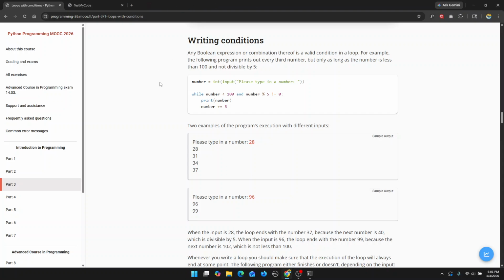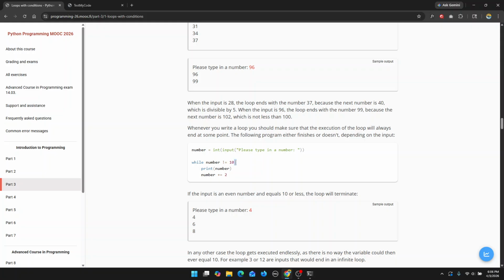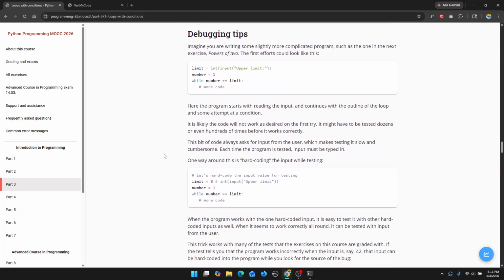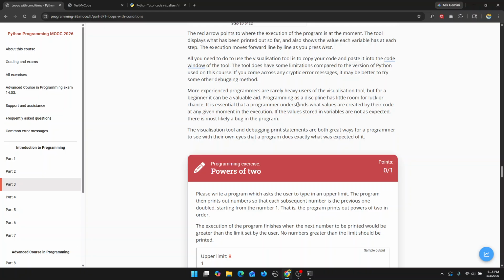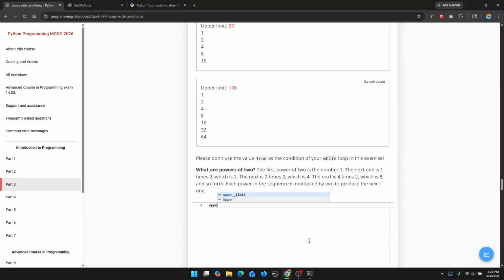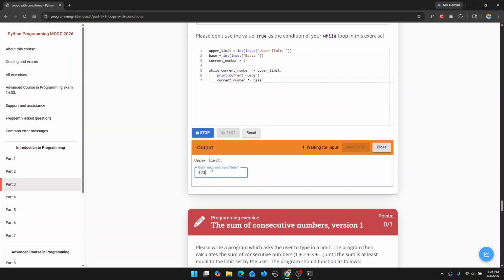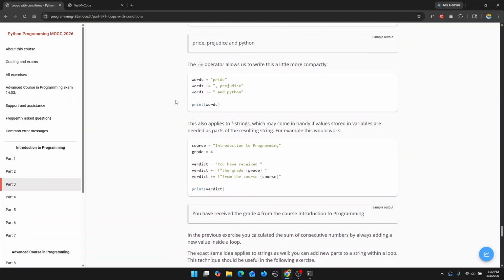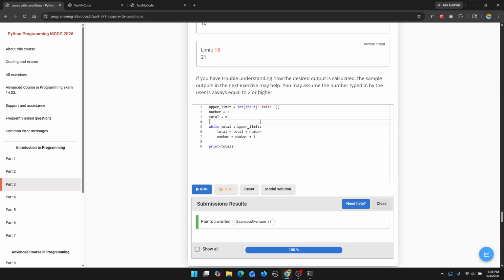Python Programming MOOC 2026 - Part 3.1.2 Writing Conditions and Debugging Loops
Continuing with section 1 of part03, where we learn more on how to write and structure loops using conditionals. Solutions to covered exercises are on GitHub in the part03 folder.